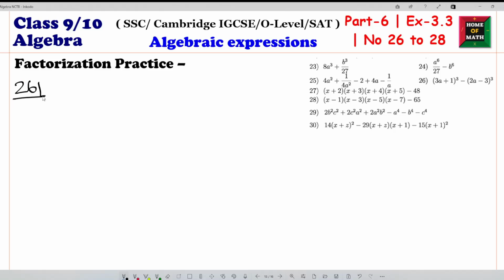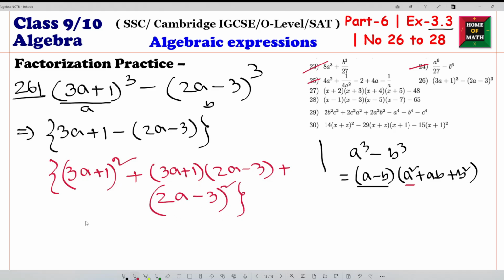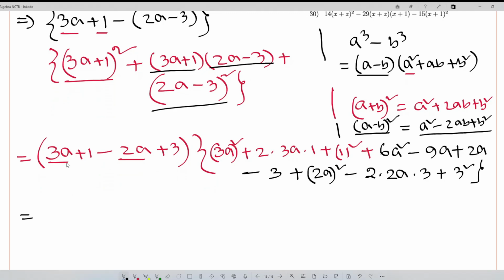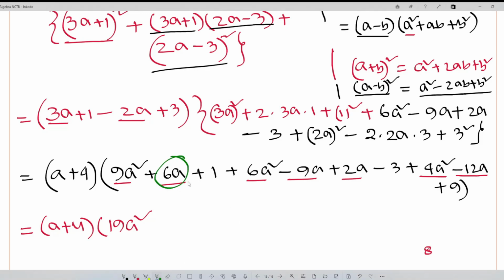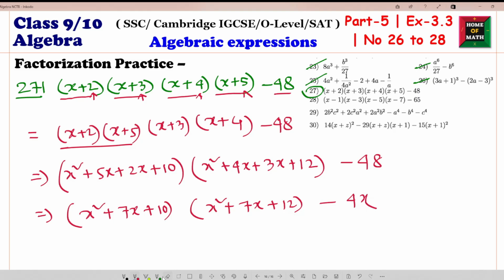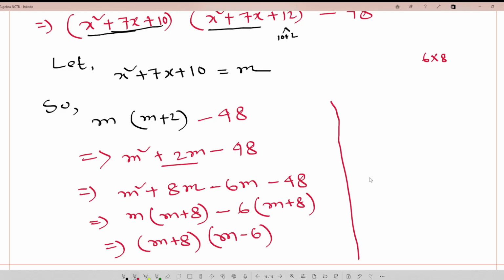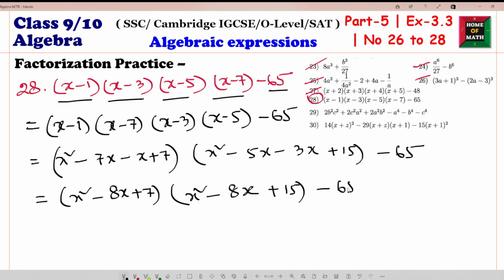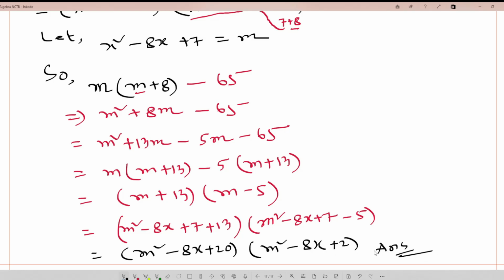Algebraic Expression: Factorization | Ex-3.3 (Q26 to Q28) | Class 9/10/ IGCSE / SAT Math | Part 6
Welcome to Home of Math!
 Algebraic Expression: Factorization | Class 9/10| Ex-3.3 (Q26 to Q28) | IGCSE / SAT Math | Part 6
In this video, we solve Factorization Problems 26 to 28 from Exercise 3.3, designed for Class 9 Algebra students.
Perfect for students following the Cambridge IGCSE, O-Level, or NCTB Class 9 curriculum.

Algebraic Identities
Common Factors
Perfect Square Trinomials
Grouping Method